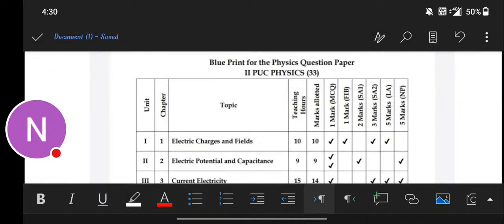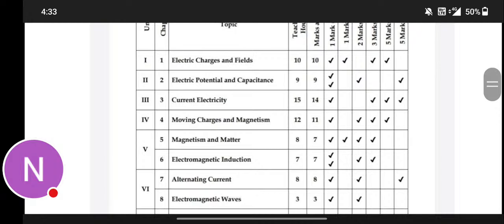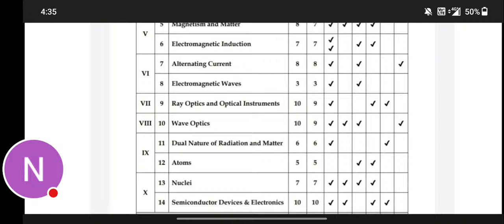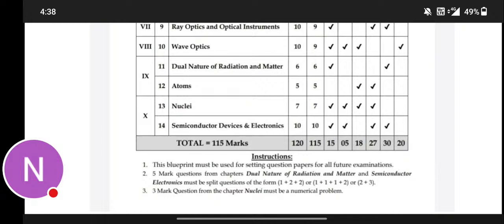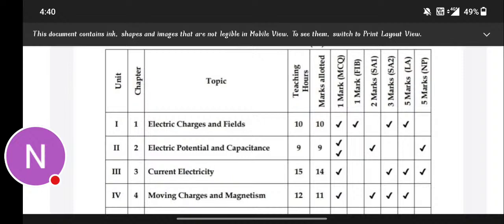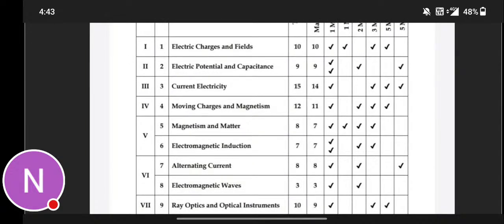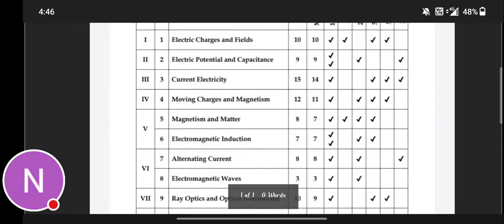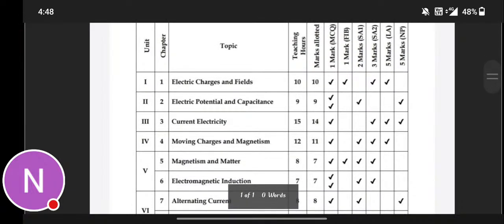2ND PUC PHYSICS BLUEPRINT KARNATAKA BOARD 2023